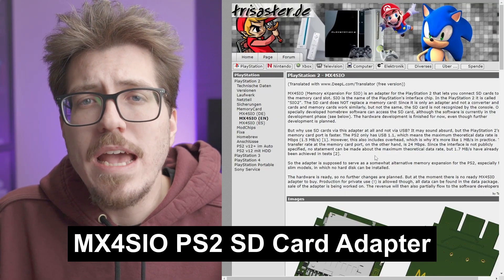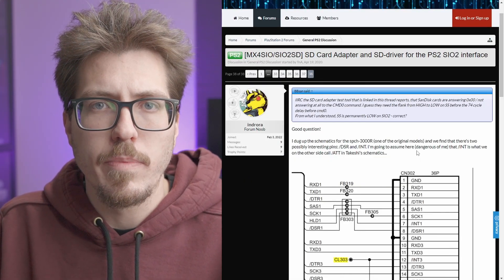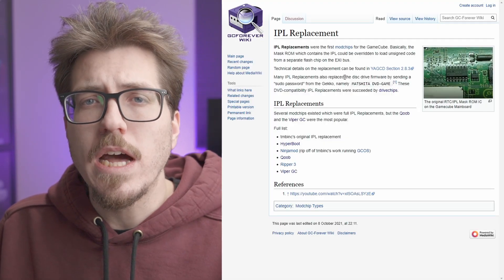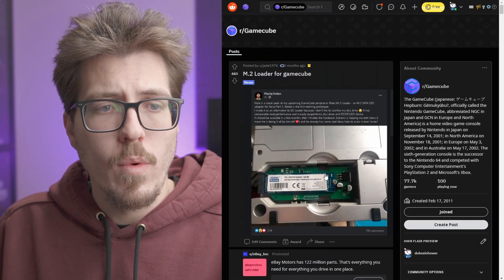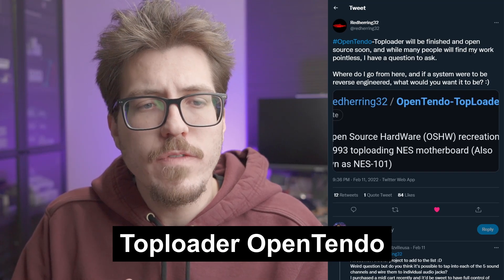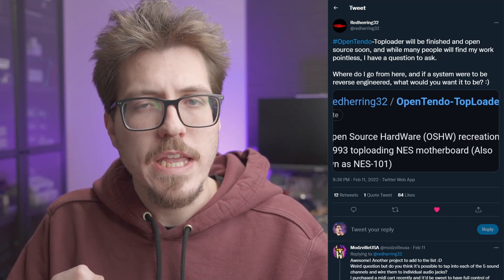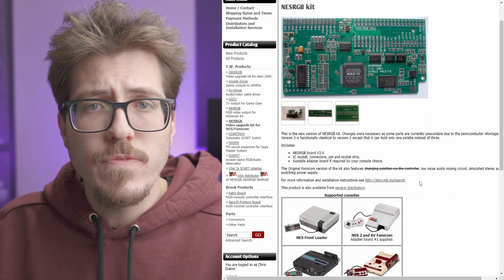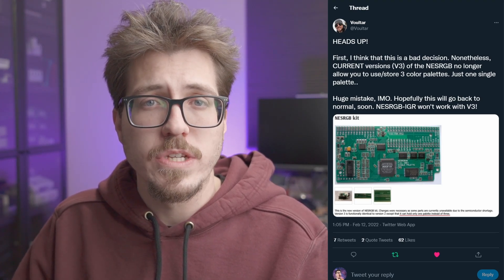New NESRGB Revision Missing a Feature - Retro Modding News 2/20/2022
PS2 SD card adapter project found,  NES Toploader gets an OpenTendo, and NESRGB 3.0 is missing a feature.

Chapters
MX4SIO Project Files: 00:00
GameCube Mod Discussion: 01:08
SNES2CDi Updates: 02:52
Toploader OpenTendo: 03:30
New NESRGB "Update": 04:11